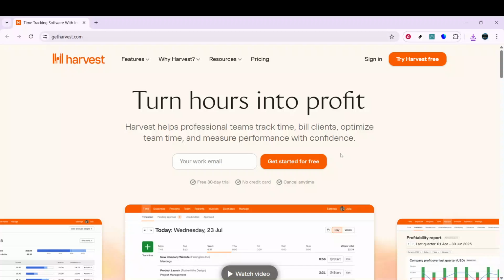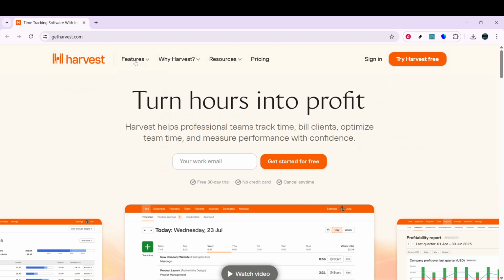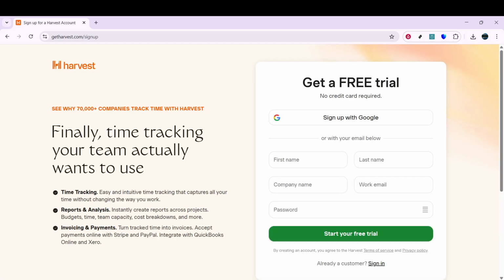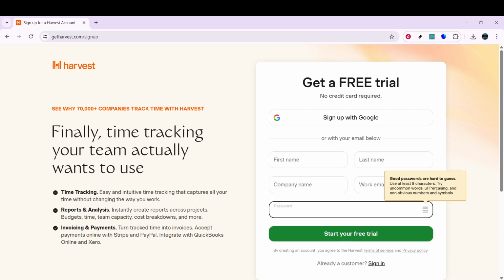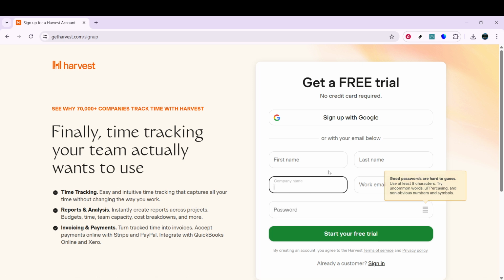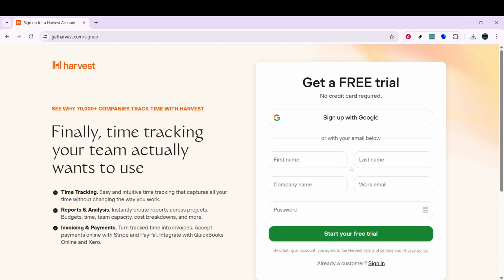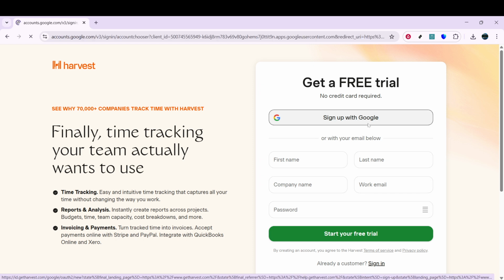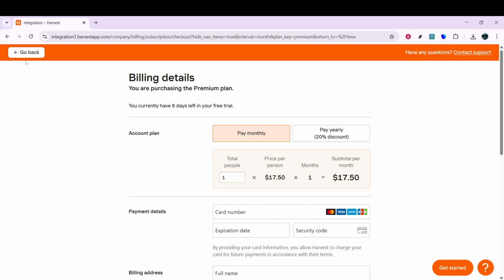How to create harvest account free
In this video We will show you How to create harvest account free.